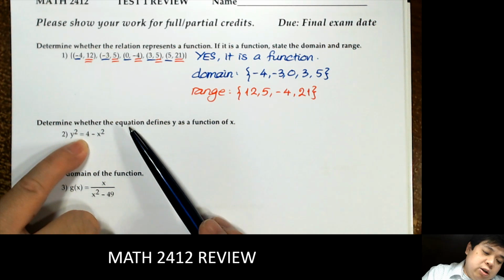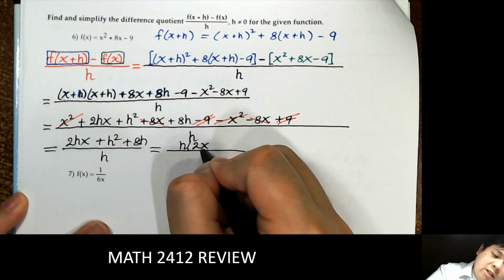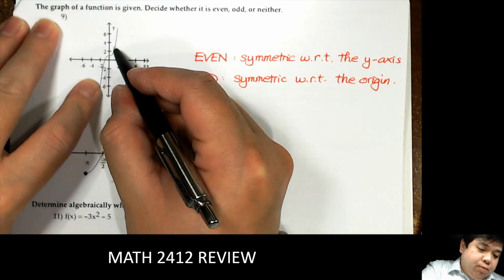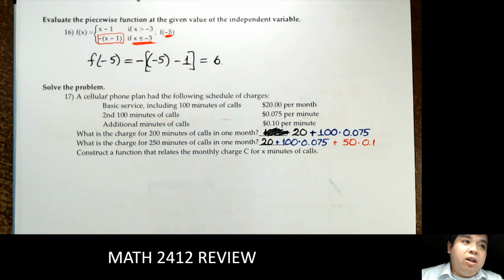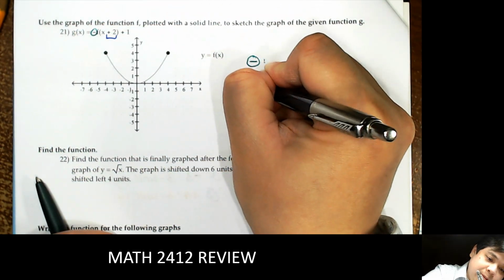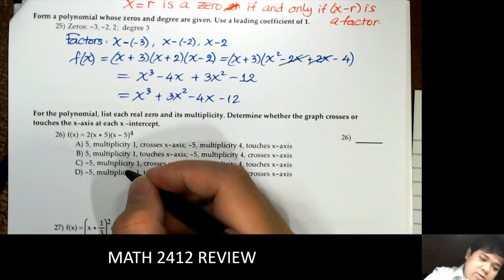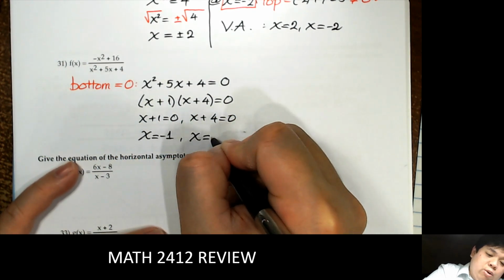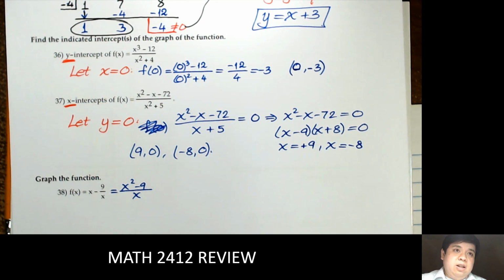Math 2412 Review 001 - 038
Question 1 00:05
Question 2 01:24
Question 3 02:50
Question 4 04:14
Question 5 05:23
Question 6 06:25
Question 7 11:09
Question 8 14:08
Question 09, 10 19:20
Question 11,12 21:20
Question 13 23:50
Question 14 24:25
Question 15 25:41
Question 16 26:25
Question 17 27:30
Question 18 32:20
Question 19 34:25
Question 20 35:43
Question 21 38:30
Question 22 41:00
Question 23, 24 42:15
Question 25 45:35
Question 26, 27 48:15
Question 28 49:55
Question 29 52:47
Question 30, 31 54:00
Question 32, 33, 34 59:30
Question 35 1:01:50
Question 36, 37 1:04:55